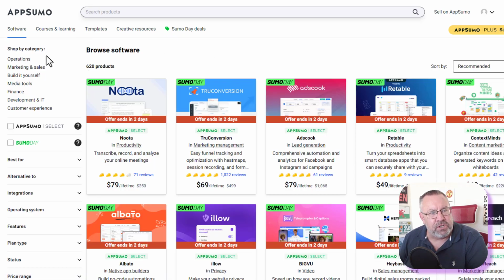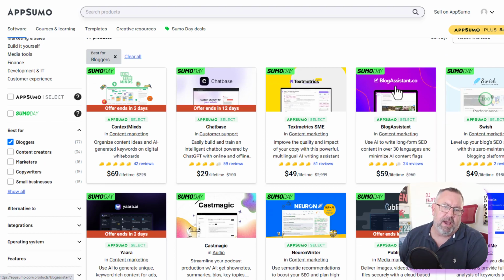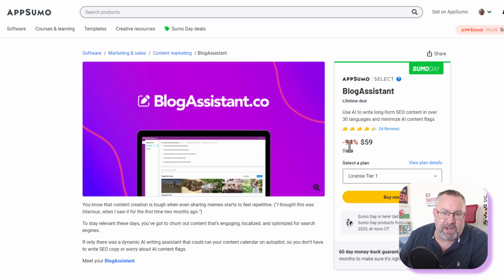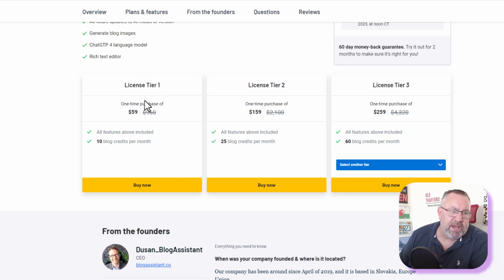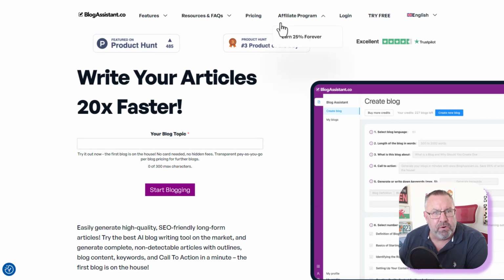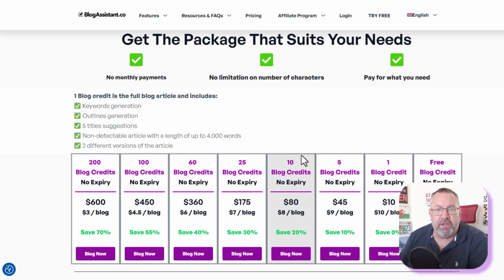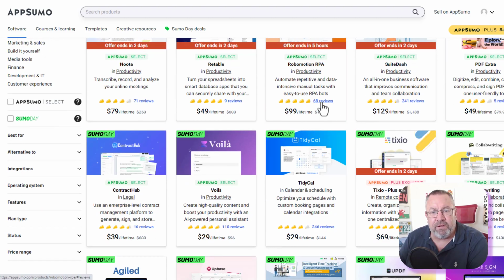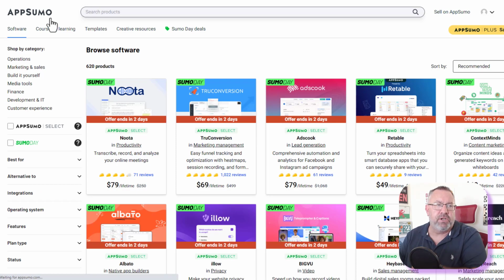AppSumo.com Review - AppSumo The Best Platform for Exclusive Software Deals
Are you a fan of incredible software deals?

Look no further! In this video, we're diving into AppSumo.com, the ultimate platform for exclusive software deals and digital products.

Join us as we explore the vast collection of discounted software, lifetime deals, and innovative tools that AppSumo has to offer. Discover hidden gems, powerful business solutions, and must-have apps that will supercharge your productivity.

Whether you're an entrepreneur, freelancer, or small business owner, AppSumo is your secret weapon for accessing top-notch software at unbeatable prices. Don't miss out on this game-changing platform - watch this video to uncover the magic of AppSumo.com and start unlocking your software potential today!

SKYPE: richdarbo_1